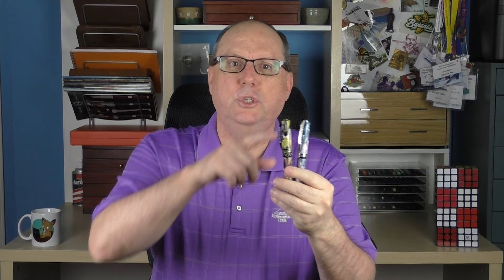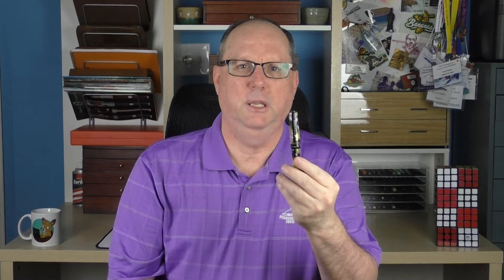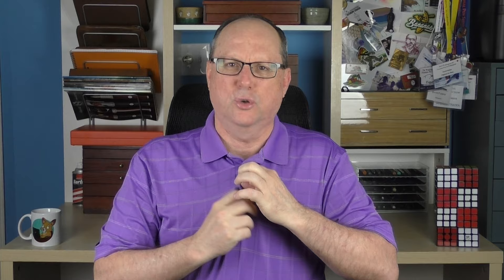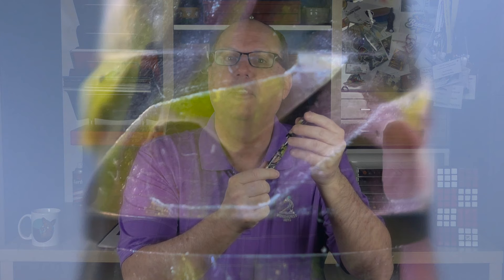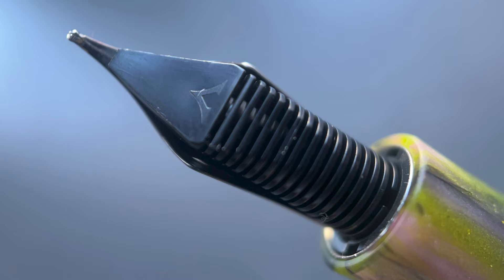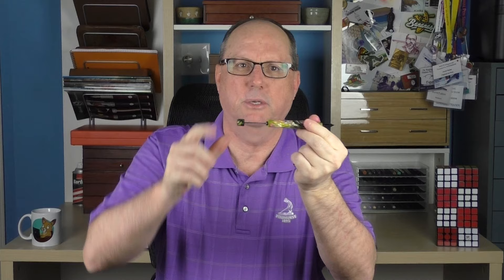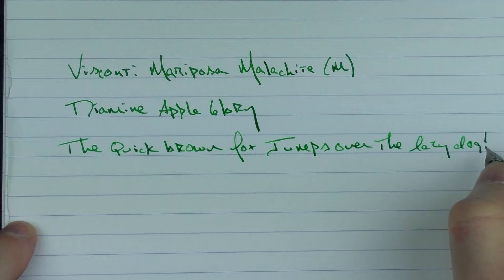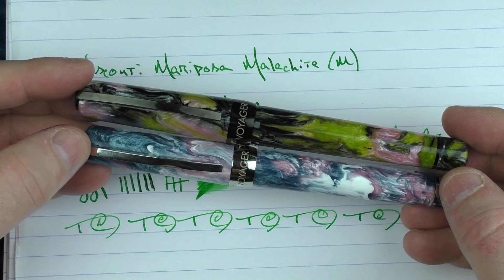Visconti Voyager Mariposa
A look at the two most recent releases from Visconti.  The Voyager Mariposa Painted Beauty and the Malachite.